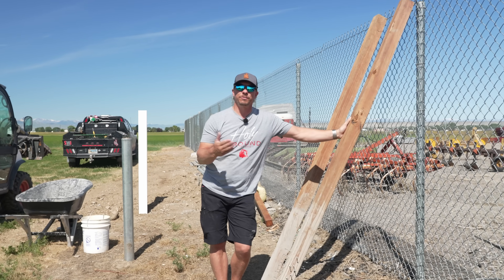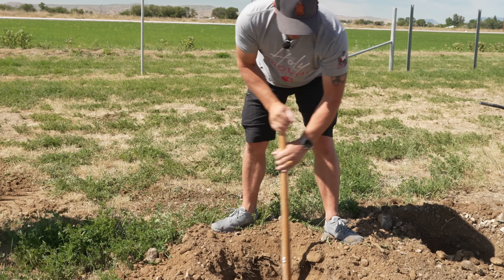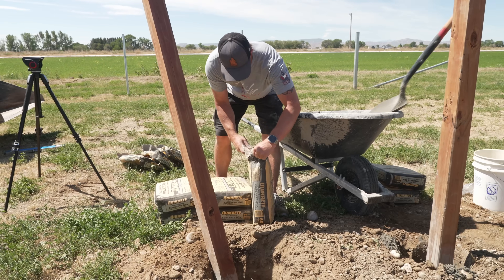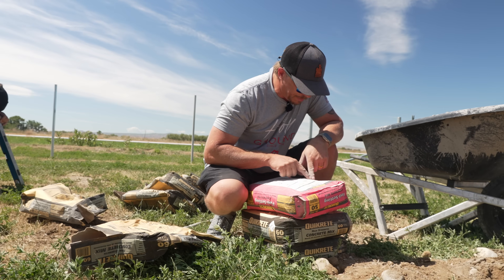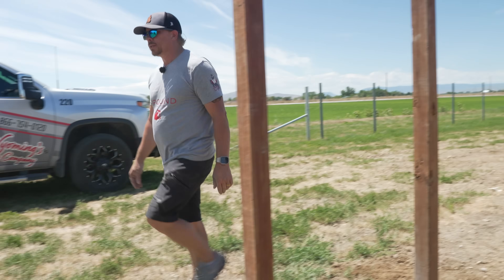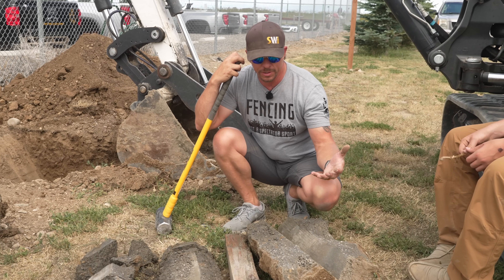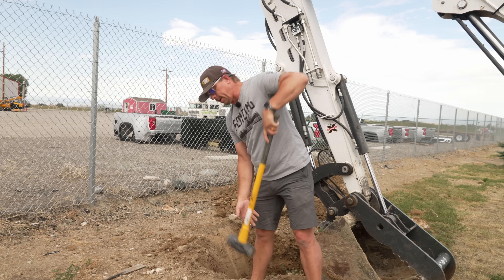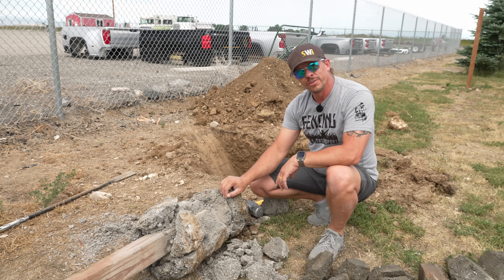Why Adding Water WON'T Save Your Dry Pack Concrete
Yep, we read all the comments. "You just need to add a little water to that dry pack concrete and you'll be good to go!" Really though?
Today I put it directly to the test and cure some dry pack concrete with water poured over the top. Let's see how it does.